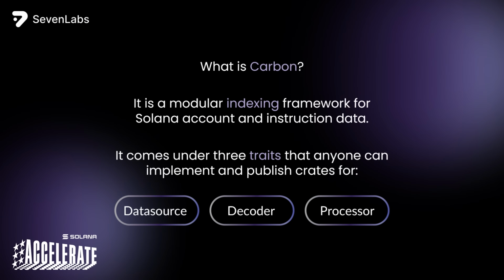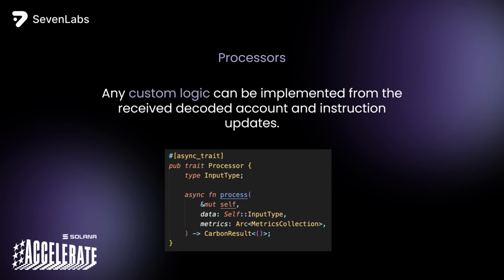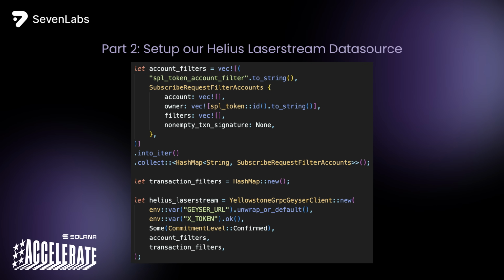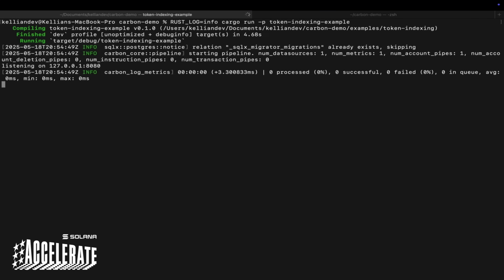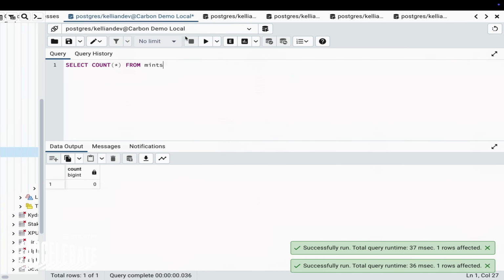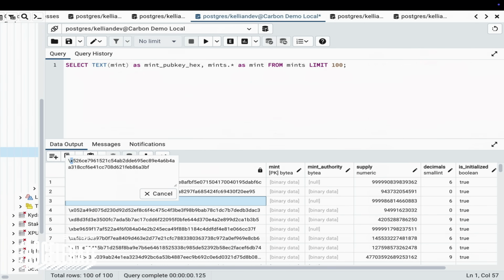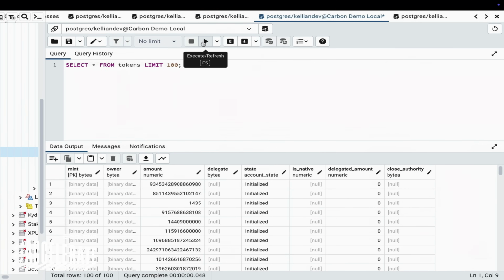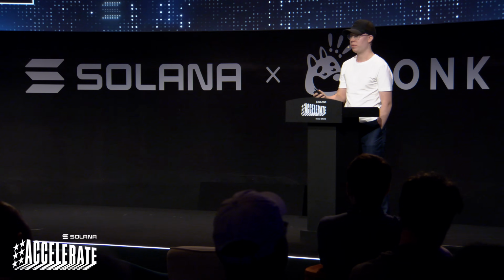Scale or Die at Accelerate 2025: Indexing Solana programs with Carbon (Kellian Vitre | Sevenlabs)